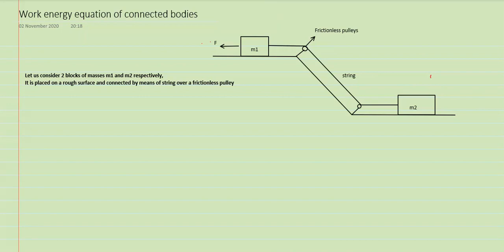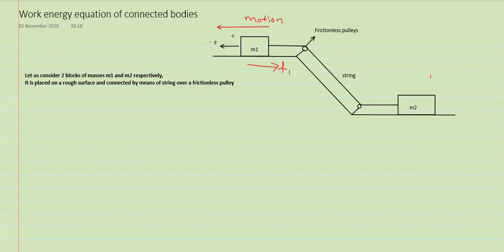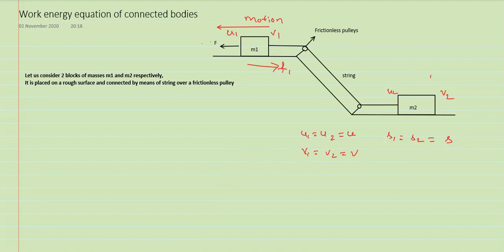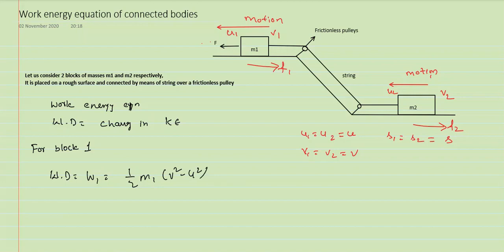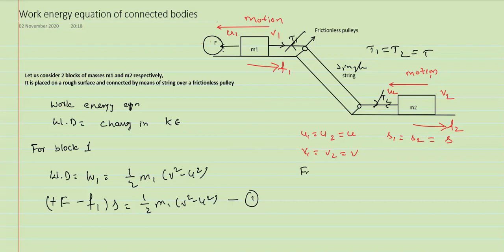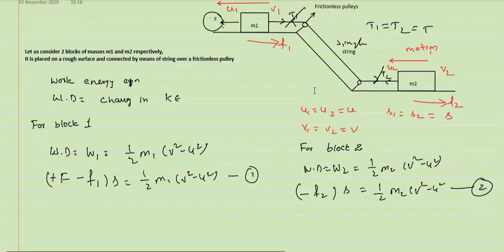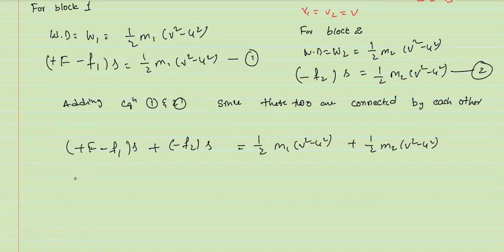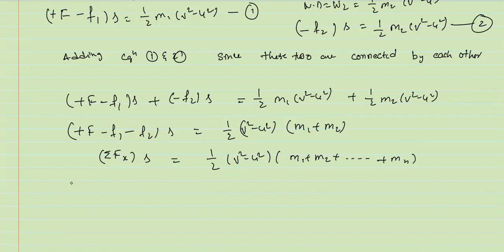Engineering Mechanics //Work Energy Equation Connected Bodies